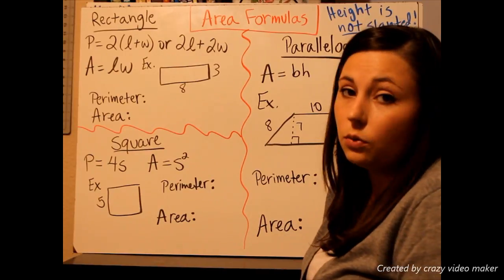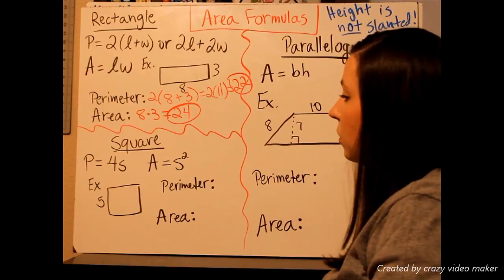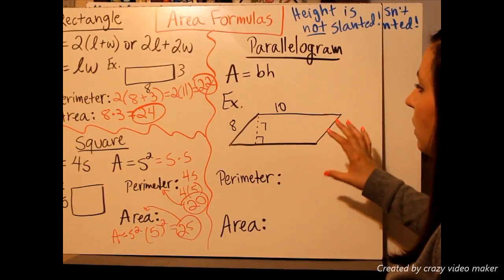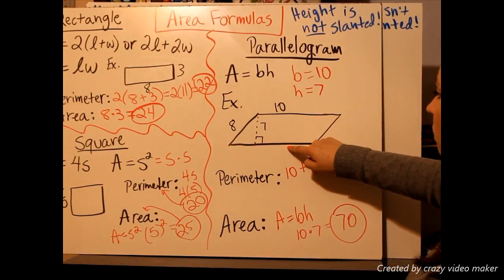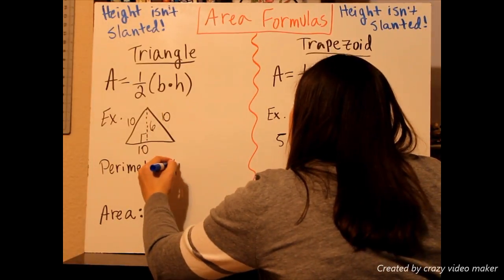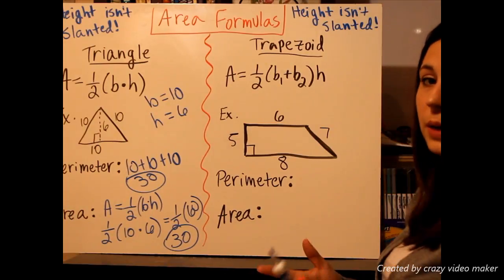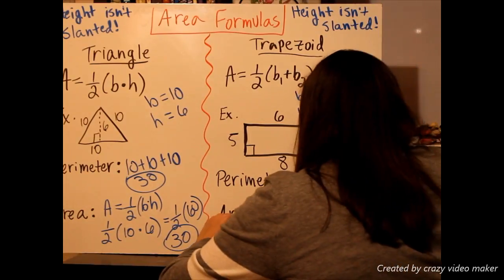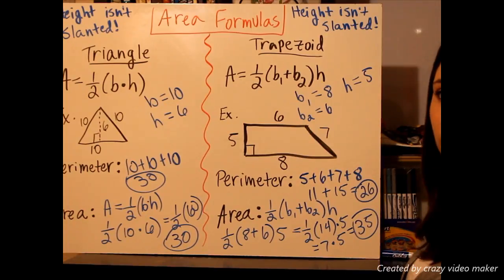Area and Perimeter Formulas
Learn how to find the area and perimeter of a rectangle, square, parallelogram, triangle, and trapezoid.